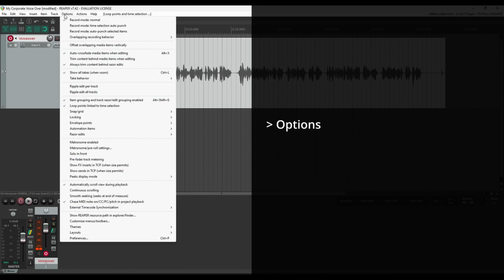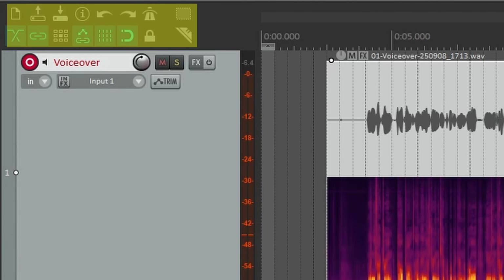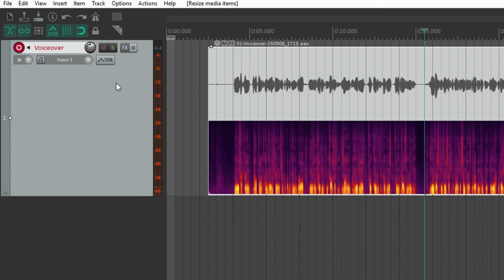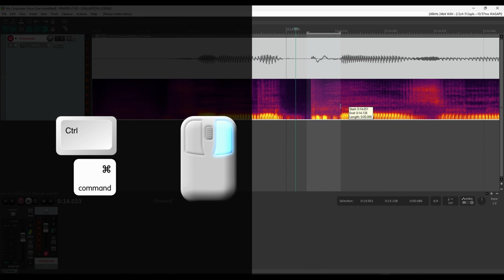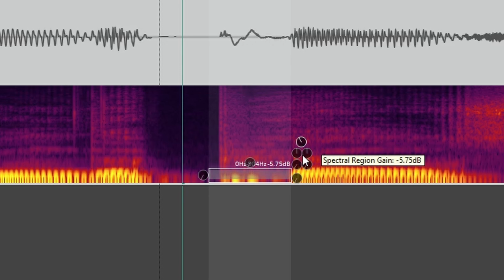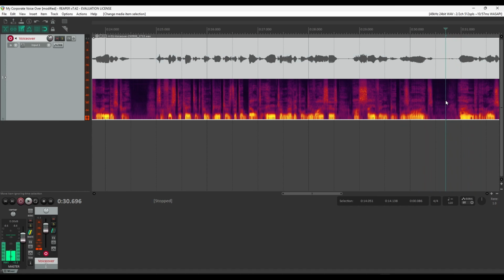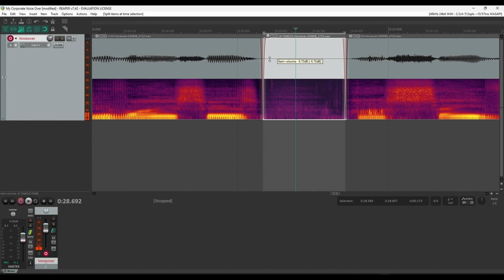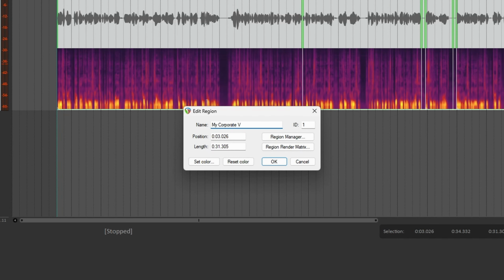Edit Voice Over in Reaper in Just 10 Minutes!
This is part of my ongoing series on building an efficient, no-nonsense voice over workflow in Reaper. If you're tired of overcomplicated audio advice, you're in the right place.

Editing audio can often feel overwhelming, but with the right workflow you can cut your editing time down to the absolute minimum. In this tutorial, I’ll walk you step by step through my own voice over editing process in Reaper, showing you the tools, the shortcuts, and the techniques I use to make audio editing clean and efficient.

Great editing starts with a great performance, but these tips will save you time whenever you need to fix your audio.

Perfect for:
- Voice over artists, voice actors, and narrators
- Podcasters
- Content creators & YouTubers
- Anyone who does any recording in Reaper

Timestamps:
00:00 - Intro
00:29 - Preparation for editing
00:48 - how to view and use the Spectrogram
01:20 - Shortcuts in Reaper
01:49 - how to use the Toolbar
02:21 - Editing in Reaper
02:47 - how to Trim the Start of the audio
03:47 - Fix Plosives using the spectrogram
05:29 - Remove Gaps using razor editing
06:24 - Reduce Breaths using clip volume
07:06 - how to Trim the End of the audio
07:51 - how to Group Items & Create Regions
08:56 - Do You Need To Edit?
09:30 - TL;DR

Overkill on the timestamps?
Nah!!

I'm Richard, a British voice actor with my own home studio. You might have heard my voice in S.T.A.L.K.E.R. 2: Heart of Chornobyl.
I make videos about the reality of voice over work: the gear, the technique, and what actually happens in the booth.

Custom-built home studio
iPhone 12 as camera